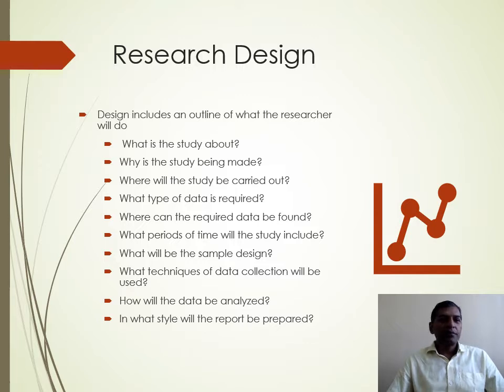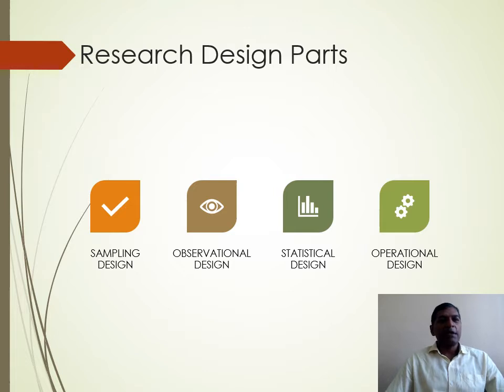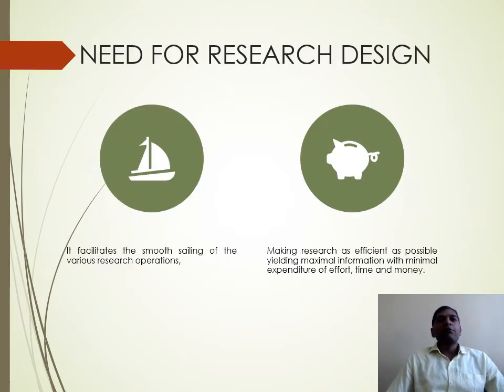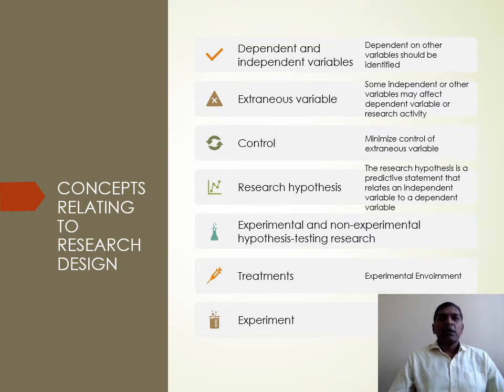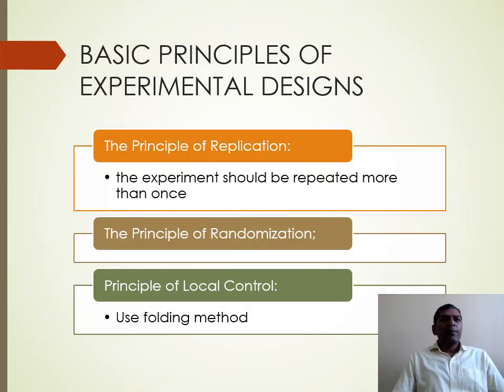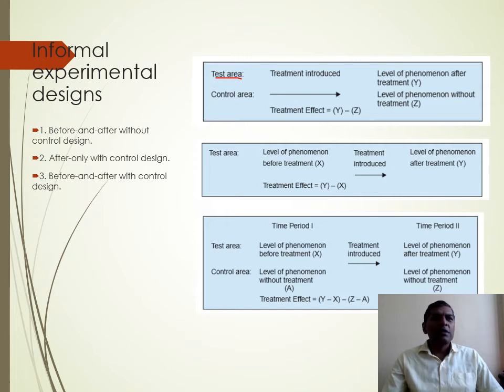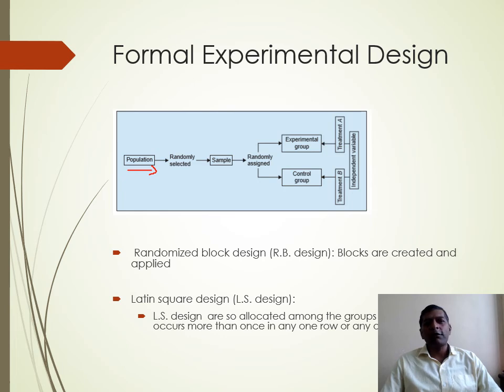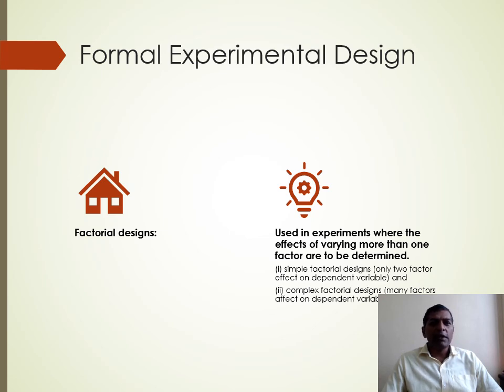Research Methodology Ch3